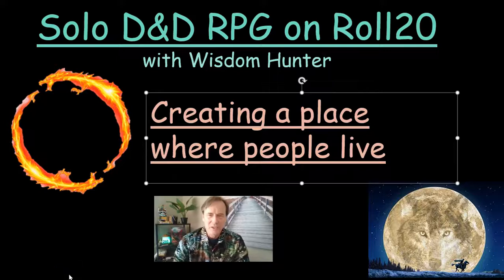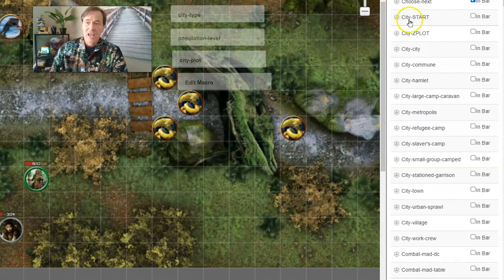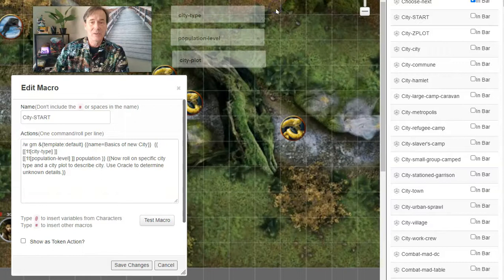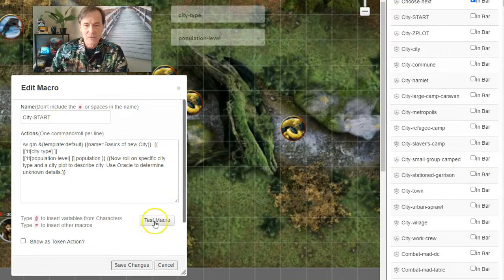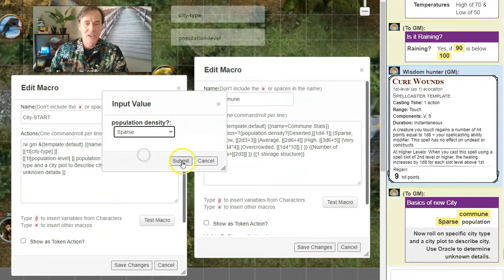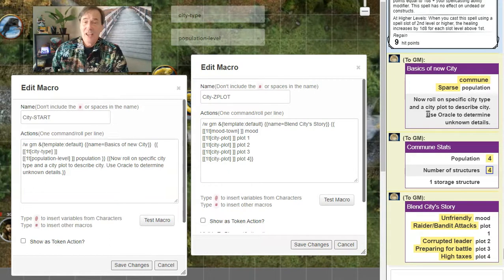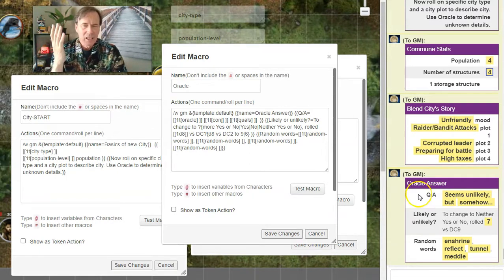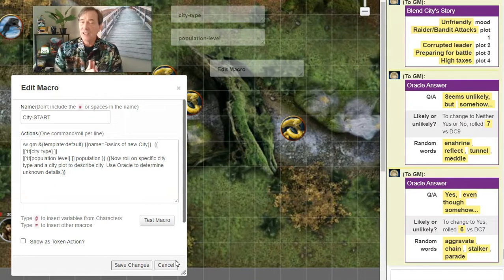Solo gaming D&D rpg on Roll20: Creating Settlements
This video continues the series on solo gaming on roll20 for D&D 5e. The topic here is creating settlements. As the PCs travel across the map between two majors locations, there are people who live there. The macros presented in this video show how a settlement can be created and fleshed out.
Each settlement has a range of population density based on its average size. There is also a rollable table to give plot ideas for the story of that settlement. If any details need to be fleshed out, the advanced oracle is used. (See video in series for Advanced Oracle)